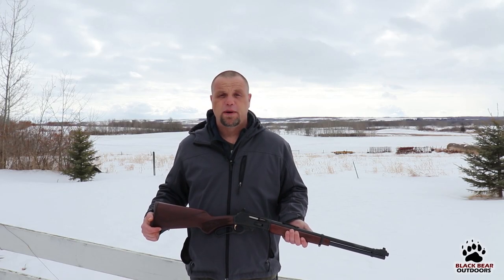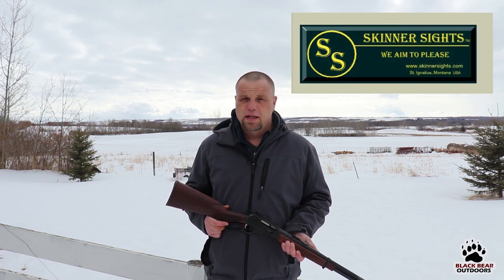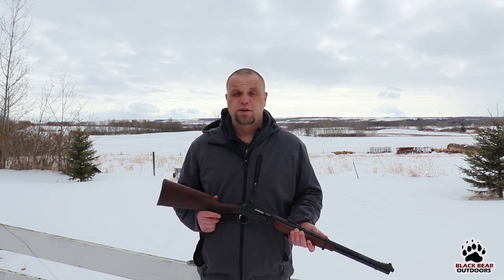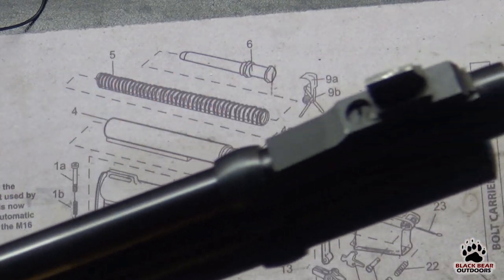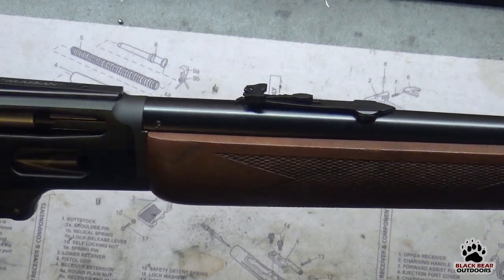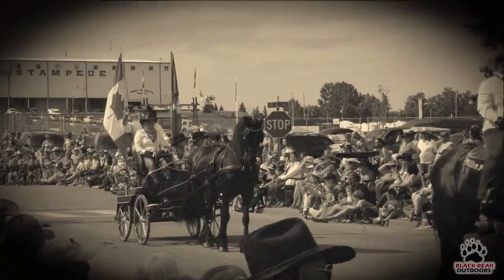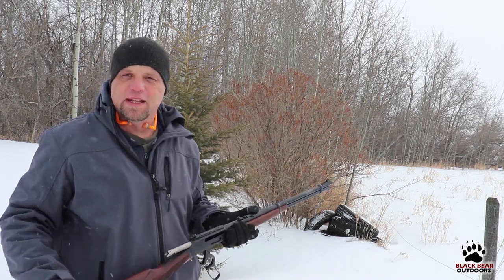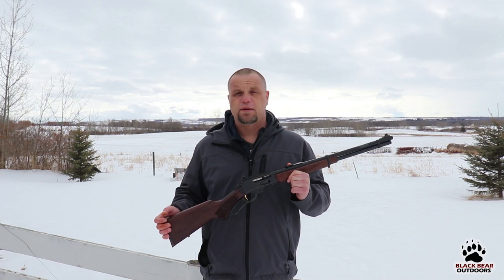Marlin 336 (C) Part 2: Skinner sights and the 2019 fit and finish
In this video we continue our review of the Marlin 336 C lever action rifle and we take a look at the Skinner peep sights we installed and the fit and finish on a rifle manufactured in 2019.

Fair Use: In the rare instance that  we include third party footage or footage that we did not create ourselves, it is covered in Fair Use for Reviews, Documentary and Educational purposes with intention of driving commentary and allowing freedom of speech.